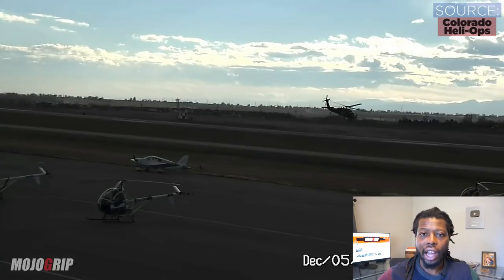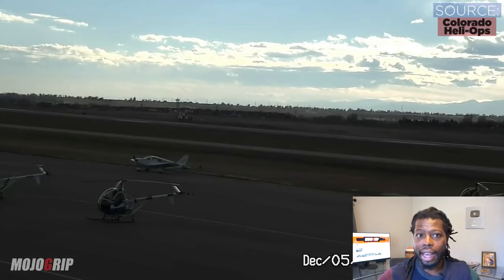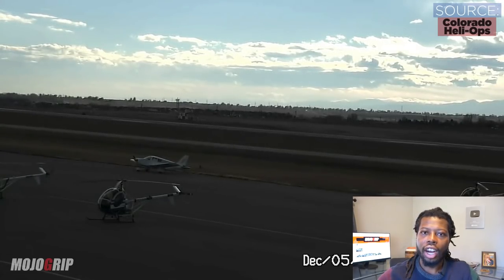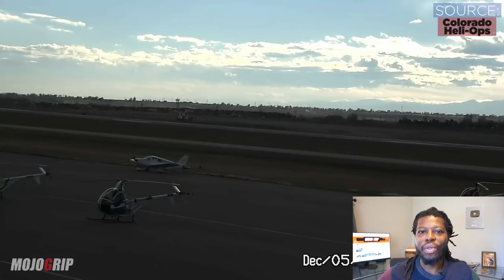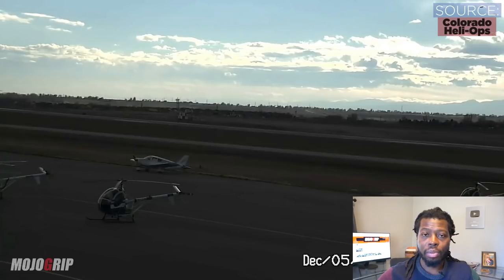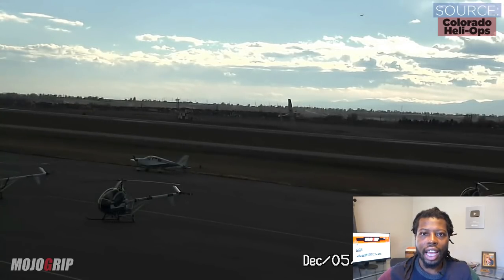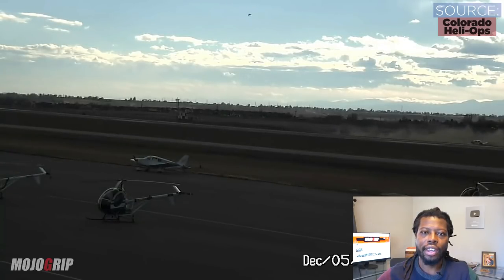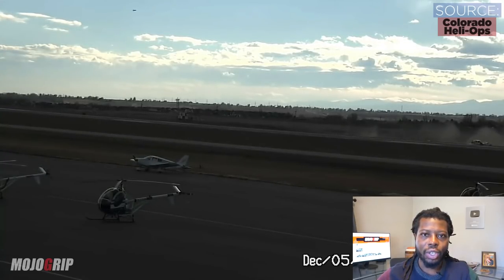Pilot Loses Control Of Airplane In Mid Air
Wake Turbulence can make you lose control of your airplane. It doesn't matter how experienced you are. Every pilot is vulnerable to it. In this video, we are going to discuss wake turbulence and how to avoid it. I'm also going to show you a Cessna crash that was caused by it. I hope this video helps you guys with your flying and stay safe!